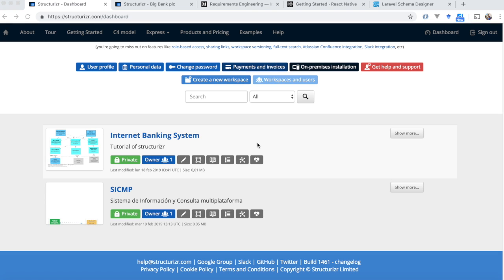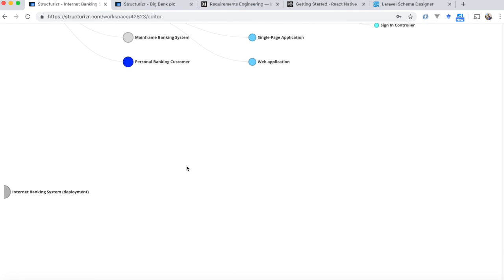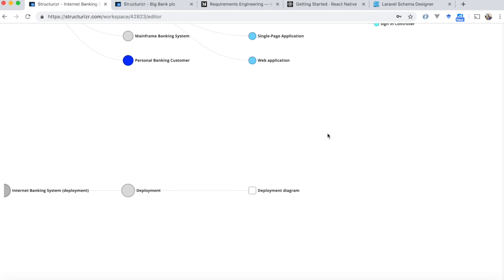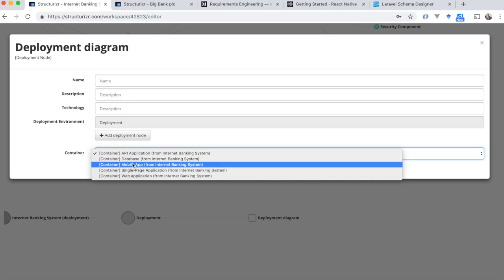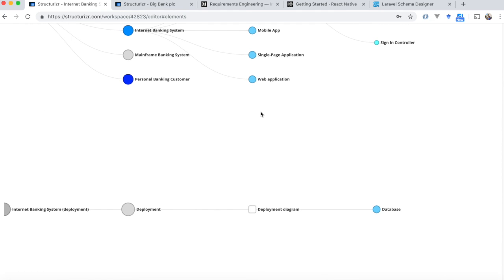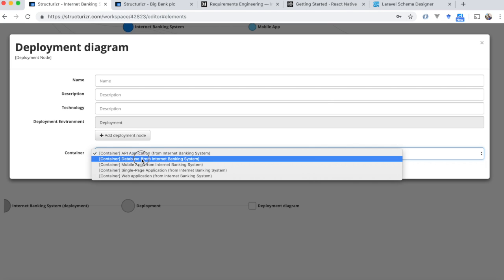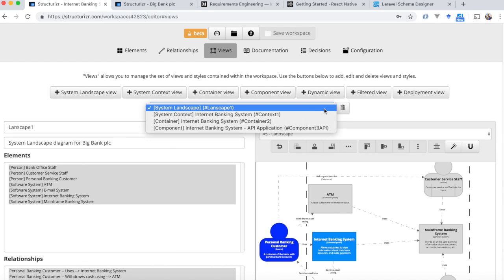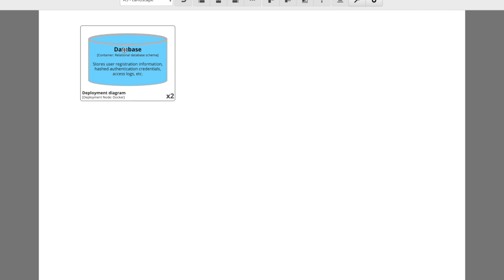Structurizr tutorial #6 - Deployment diagram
Structurizr tutorial applying the C4 model for software architecture diagramming.